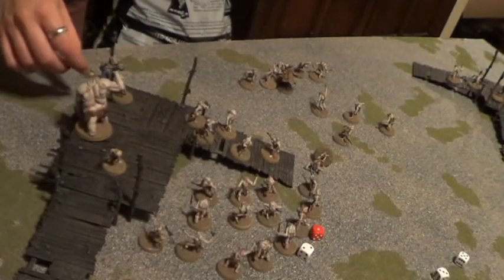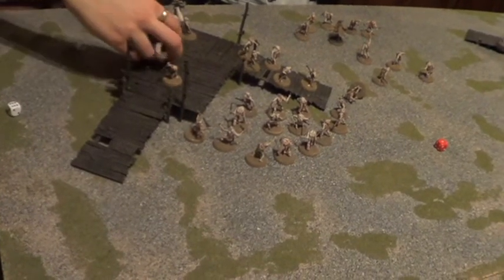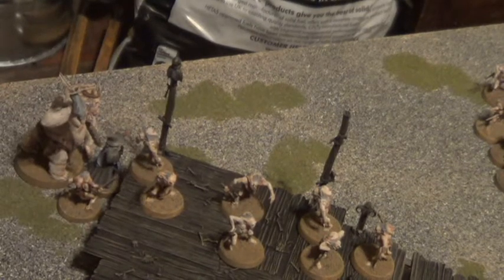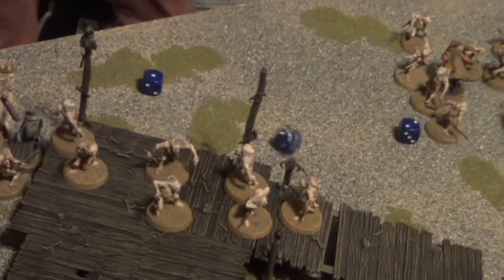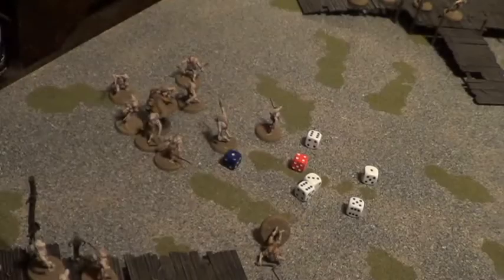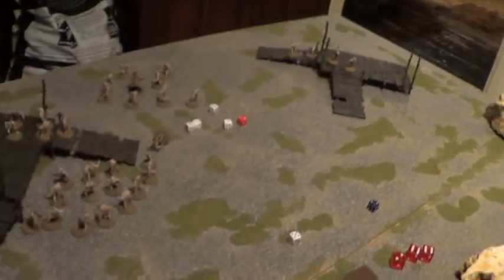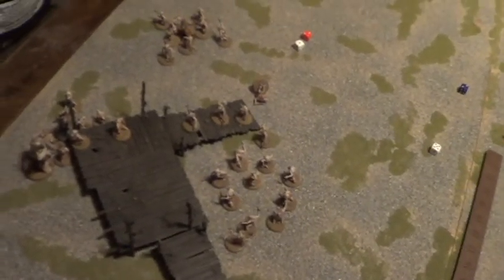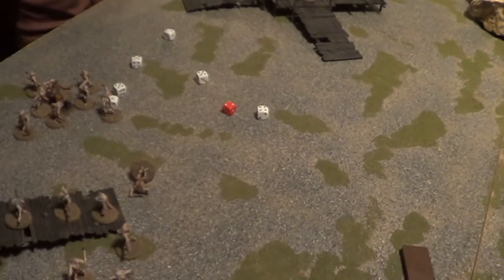Escape From Goblin Town: 'Wizards in the Dark' (part 3)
A Hobbit SBG battle report.

Radagast and Gandalf have stumbled upon a secret entrance into Goblin Town. They decide to enter under cover of night to try and find evidence of the mysterious 'necromancer'...